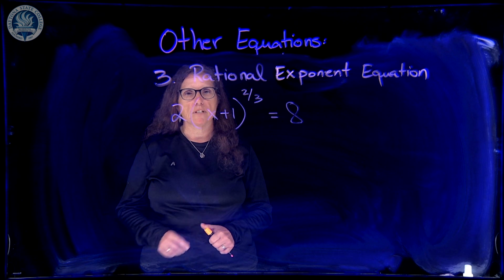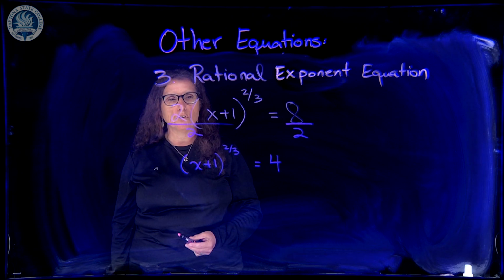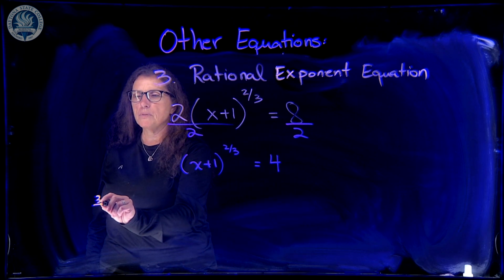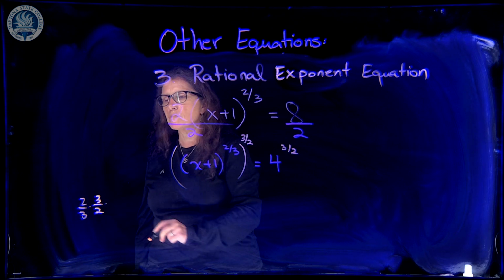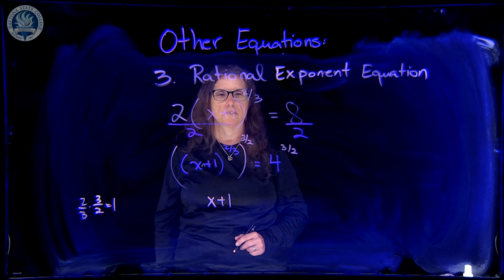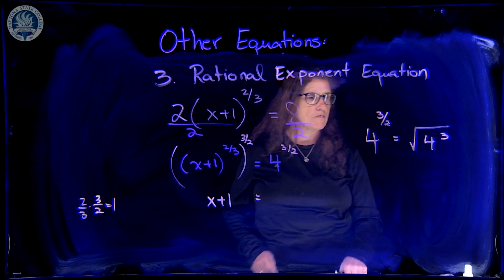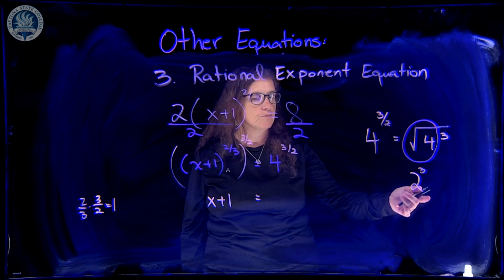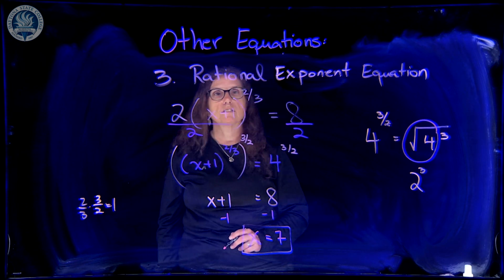Rational Exponent Equation